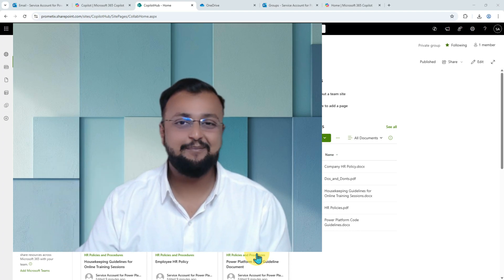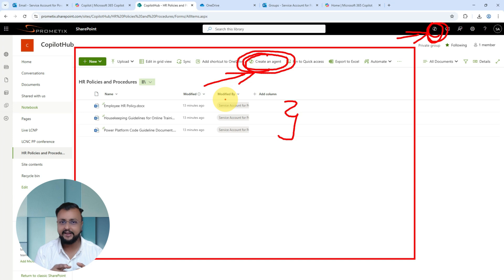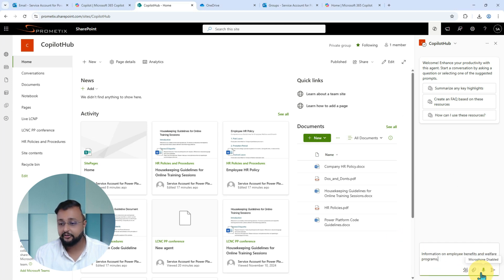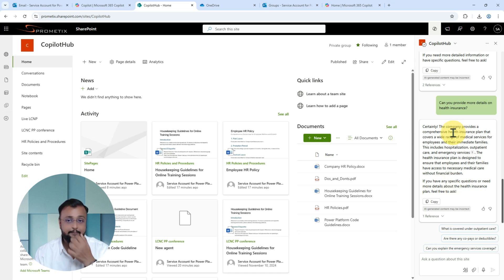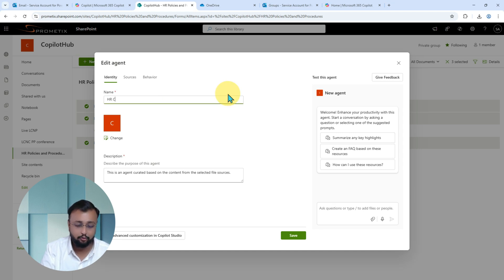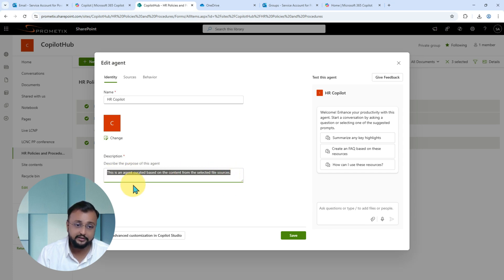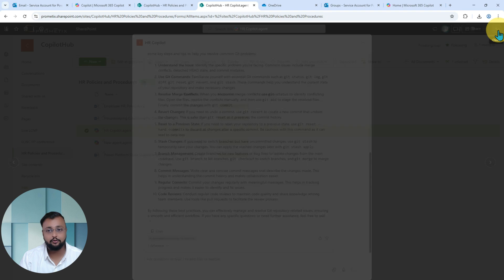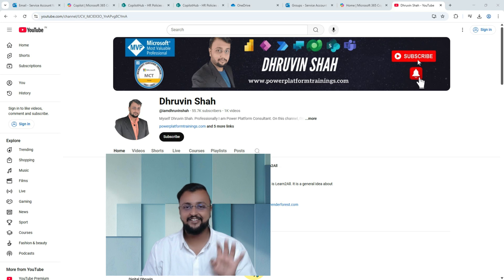SharePoint Copilot Agent - Let's Explore!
Welcome to this deep-dive on SharePoint Agent for your Site – a powerful feature that allows you to create custom AI agents within SharePoint, without needing Copilot Studio! 💥

If you have a Microsoft 365 Copilot license, you can:
Instantly activate the default SharePoint agent
Create your own agent using selected document libraries
Customize the agent’s name, behavior, welcome message, and more
Share it with your team and even open it in Microsoft Teams!

📂 Whether you're streamlining HR processes or organizing policies, this SharePoint Agent will boost productivity and deliver AI-powered answers from your site content.

📌 What you'll learn in this video:
Overview of default vs. custom SharePoint agents
Step-by-step process to build your own document-based agent
Live demo with real queries and citations
How to customize and share the agent

Key Takeaways:
SharePoint Agents come built-in with M365 Copilot license.
You can build custom agents using specific document libraries or files.
Agents answer questions with AI-powered citations from your SharePoint content.
No need for Copilot Studio – it’s all done within SharePoint.
You can fully customize the agent’s interface and behavior.
Easy sharing via links, with Teams integration support.

⏱️ Chapters with Timestamps:
00:00 – Introduction to SharePoint Copilot
00:54 – Types of SharePoint Agents
01:57 – Benefits of Copilot in SharePoint
02:34 – Create Custom Agent in Library
04:52 – Explore Inbuilt Agent Demo
07:52 – Create Agent from Selected Files
10:59 – Customize Copilot Agent
13:00 – Test Custom Agent
17:22 – Share Agent with Users
18:49 – Conclusion & Training Info